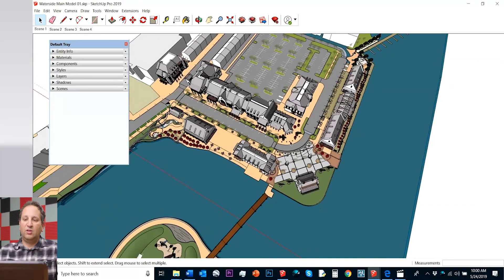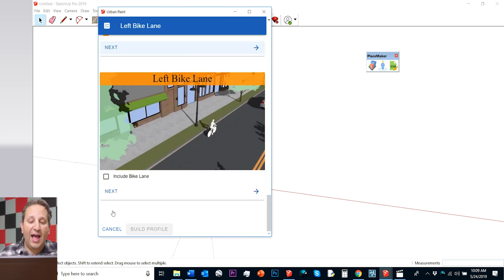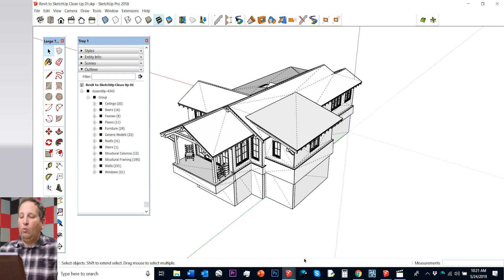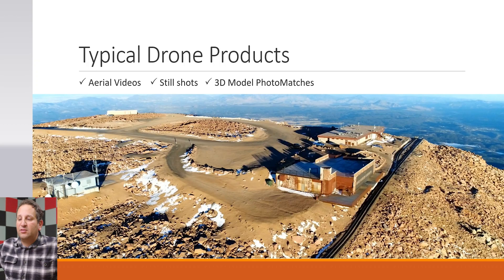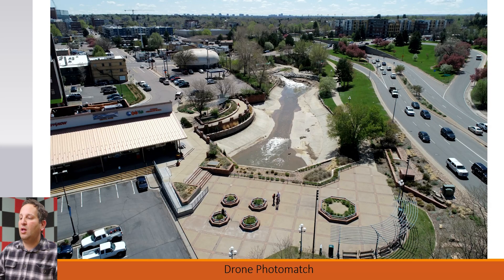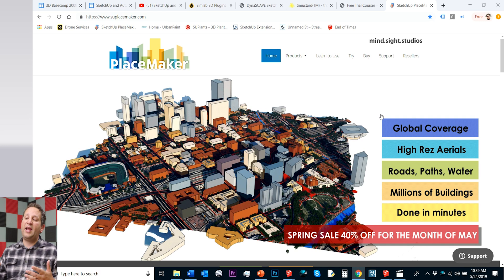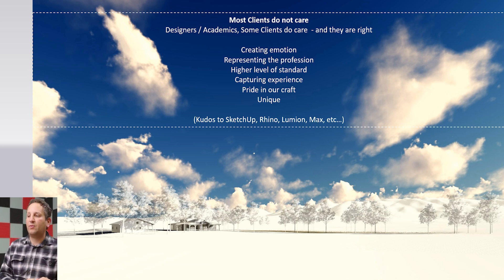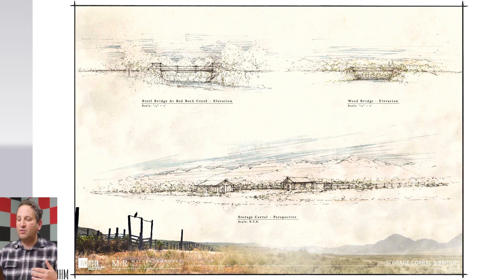Top Tips for Landscape Architecture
Landscape architect and SketchUp expert Daniel Tal highlights some top tips to help streamline your landscape architecture workflow in SketchUp. With years of experience, he will guide you on best practices when it comes to work plans, extensions, shortcuts, drone photo-matching, terrain modeling, and rendering options.